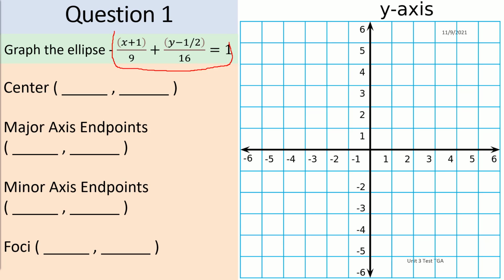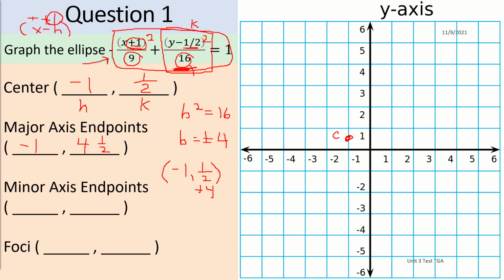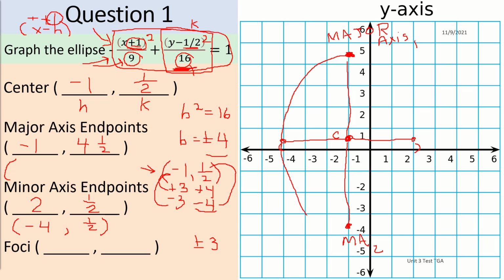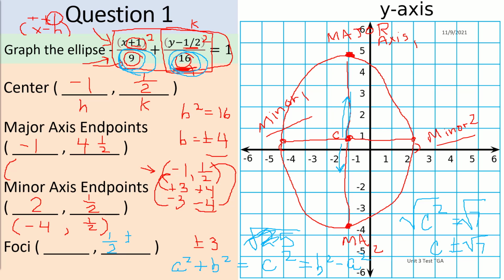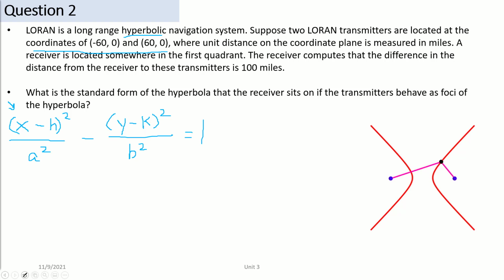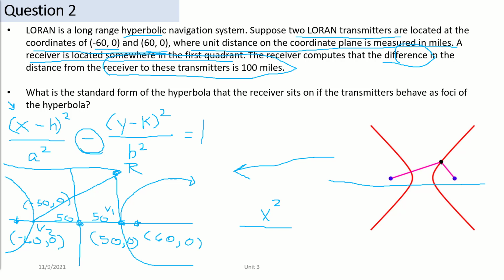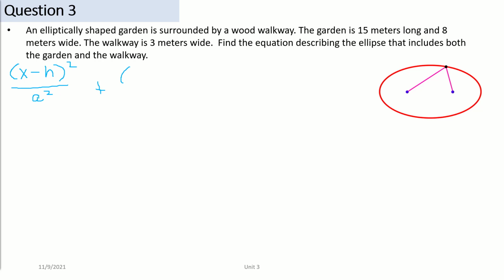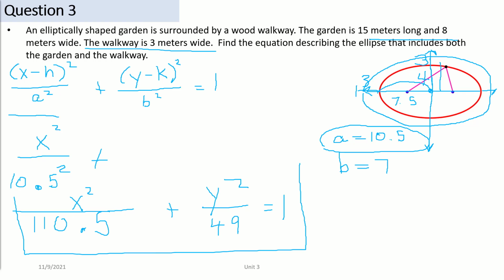Unit 3 Part 2